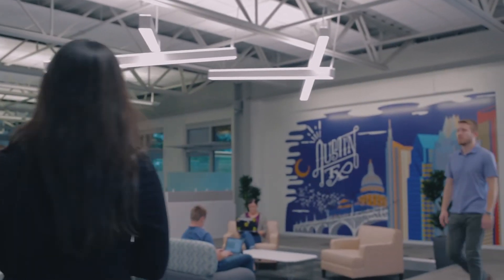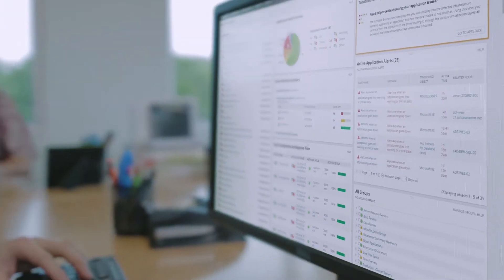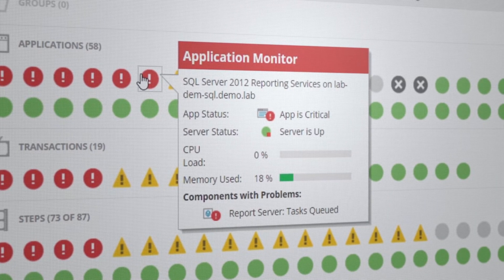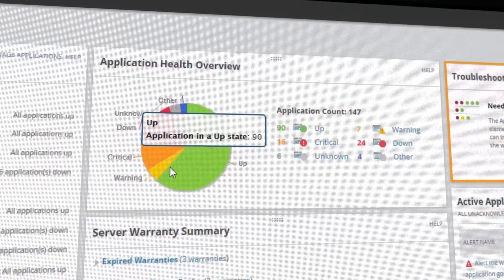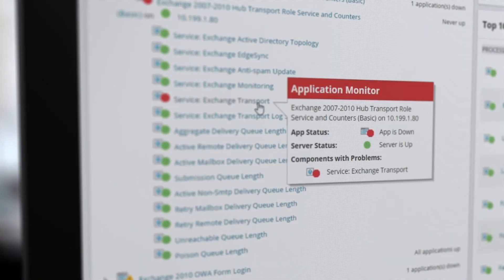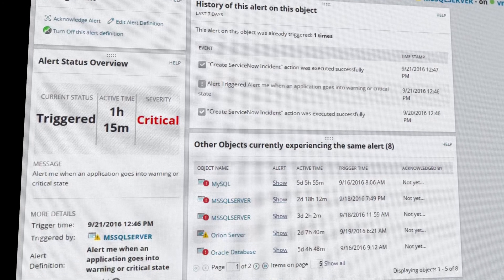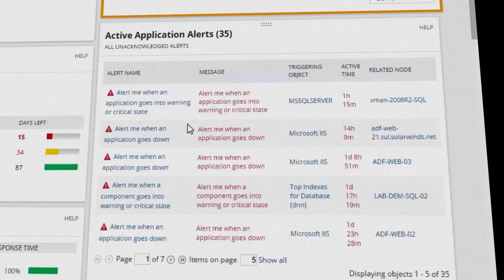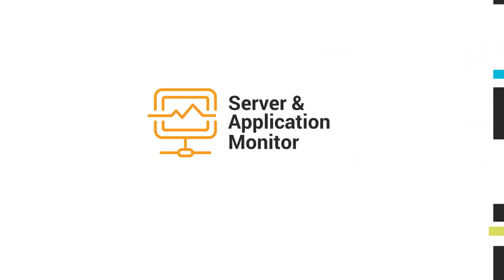Application-Centric Health and Performance Monitoring with Server & Application Monitor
Slow is the new down. Don't let slow application and server performance impact your end-users and business services. SolarWinds Server & Application Monitor (SAM) is affordable and easy-to-use systems management software that provides deep visibility into application and server (physical and virtual) performance issues for proactive performance alerting and faster troubleshooting. SAM offers built-in monitoring support for more than 200 applications, and the ability to create custom monitors to support any homegrown application or system.

TRANSCRIPT:
When systems fail, finding the root cause and fixing it before users are impacted is critical. That's where SolarWinds® Server & Application Monitor can help.

With deeper insights into your application and server issues, you have the information you need to take action immediately. What's causing an email slowdown? Does the web server need more resources? Is it the application or the network?

SAM automatically discovers complex environments, maps dependencies across applications, physical and virtual servers, and storage systems so you can solve problems faster.

Pinpoint complex application and server issues and eliminate the need for multiple tools and in-house scripts.

Solve your toughest infrastructure problems with PerfStack™ cross-stack IT data correlation.

From Windows® to Linux® SQL® to Oracle®, Exchange® to IIS™ to SAP®, monitor over 200 applications, operating systems and technologies using built-in templates or create your own for any custom application.

Intelligent and customizable alerting delivers the essential details you need, when you need it, and doesn't waste your time with noise. Server performance, hardware health, capacity forecasts, asset tracking.

Be more effective in less time. Reboot servers, terminate processes and fix remotely.

SAM gives you actionable insights and best practices for your most critical business applications, whether they are on-premises or in the cloud.

Join over 150,000 IT professionals worldwide who trust SolarWinds.